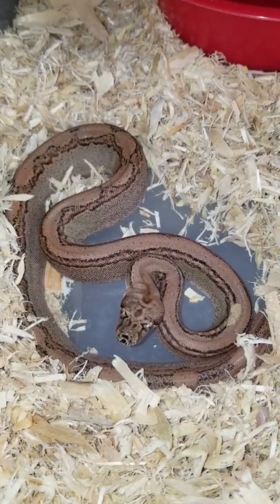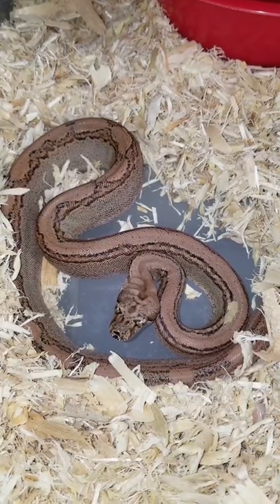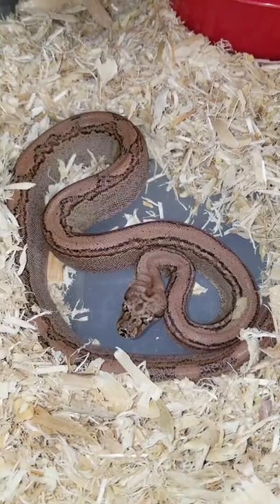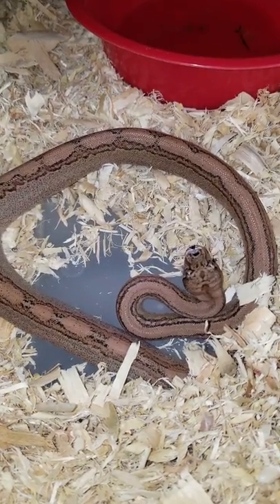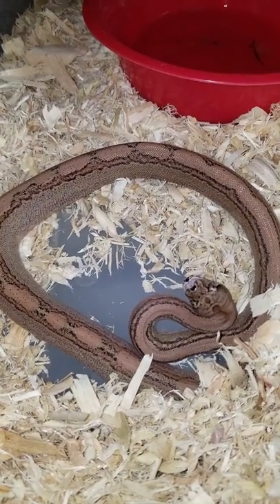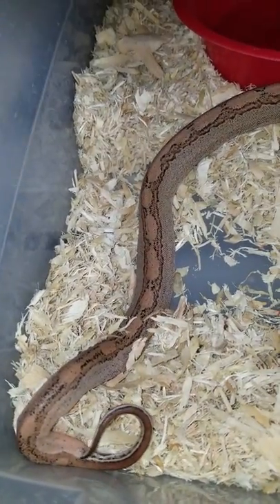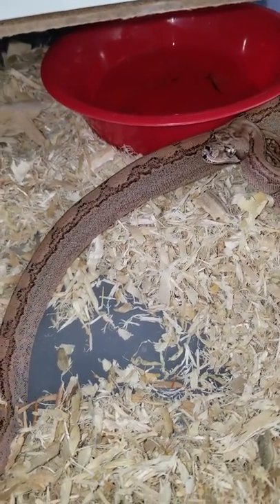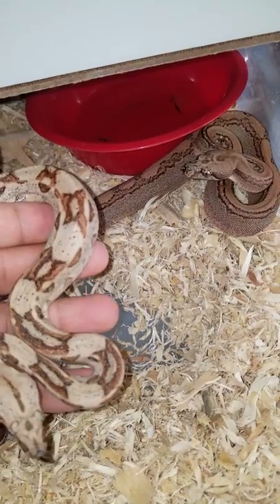WILL SHE LIVE OR DIE| SUPER AZTEC BOA CONSTRICTOR|BOA MORPH|BOA BREEDING|RARE SNAKES| BCI BOAS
The Aztec Boa is a Co-Dominant trait which gives the boa pattern and and color variations. The Aztec boa will have a splid stripe or connected pattern along the tail and a more bold color. When breading a aztec boa to a normal you will get 50% Aztec boas and 50% normal. This boa originated  from the Pppts Brother.
Another variation of dominance is what is known as incomplete dominance or co dominant genes, which is the case for a number of boa morphs. With an incomplete dominant allele, an animal that is heterozygous for the allele will have one mutant phenotype, while an animal that is homozygous for that allele will have a different and often more extreme phenotype than observed with the heterozygous phenotype.
Examples of incomplete dominance in boa constrictor include the mutations that are responsible for the fire and super fire morphs. Heterozygous fire boa constrictors have a lightened coloration, while homozygous Fire Boa Constrictors will have a white leucistic coloration.
The term co-dominant is often used interchangeably with incomplete dominant, but the two terms actually have different meanings. Co-dominance refers to a situation in which two different alleles both cause phenotypic changes in the same animal. For example, if allele R is responsible for red scale pigmentation and allele B is responsible for blue scale pigmentation, an animal that has both R and B alleles would likely have a purple phenotype.